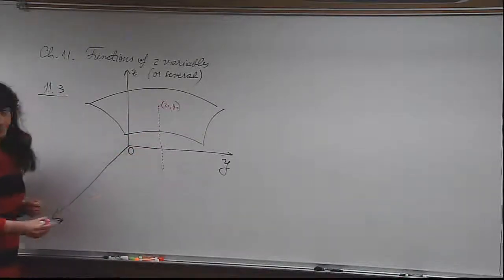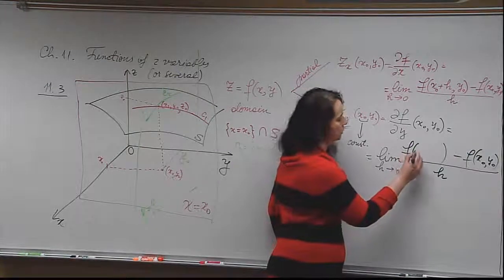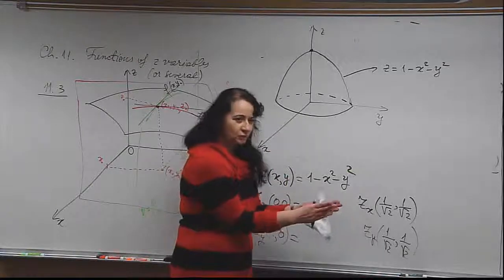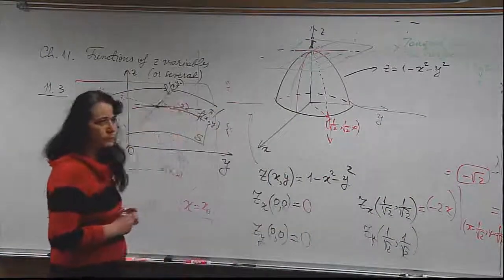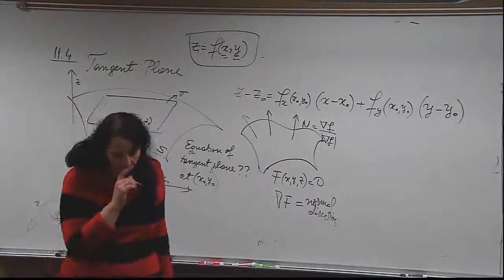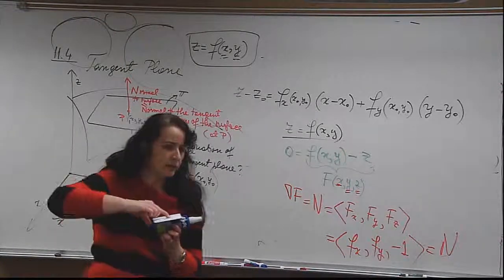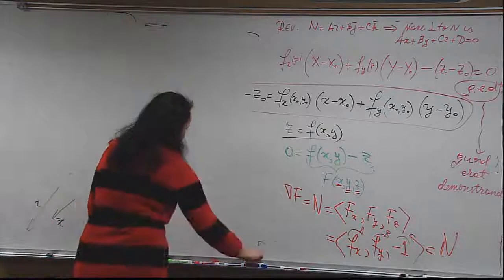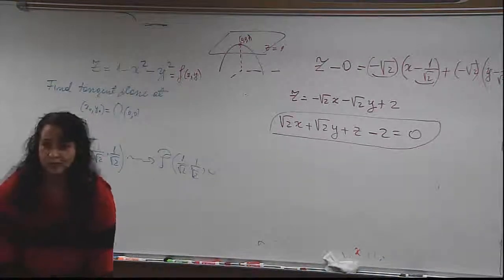TTU Math2450 Calculus3 Sec 11.4 part 1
Tangent plains, Aproximations, and Differentiability